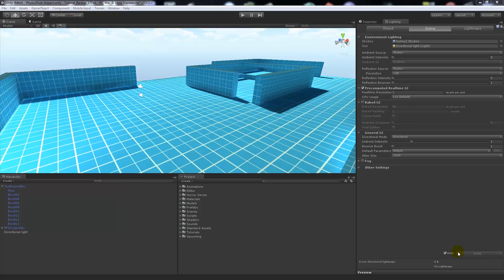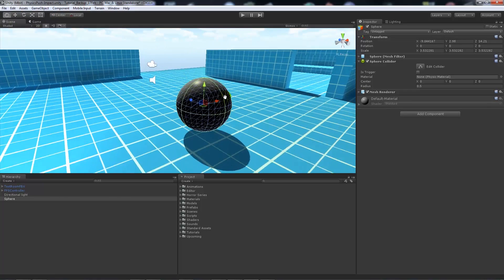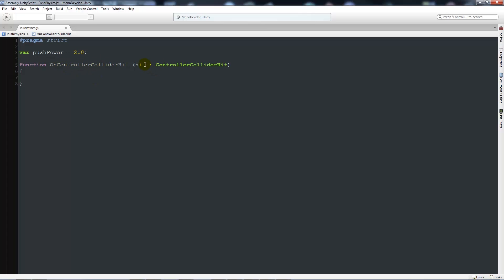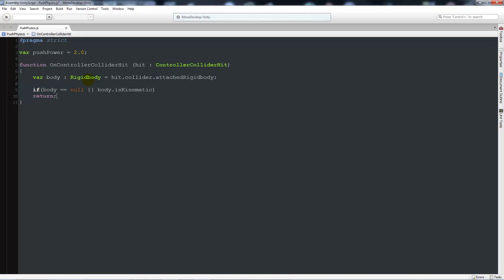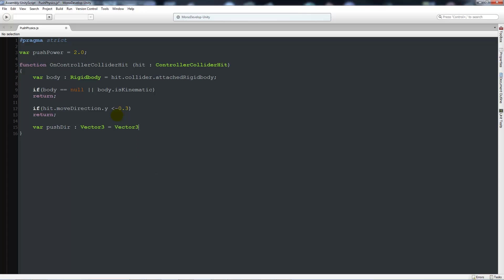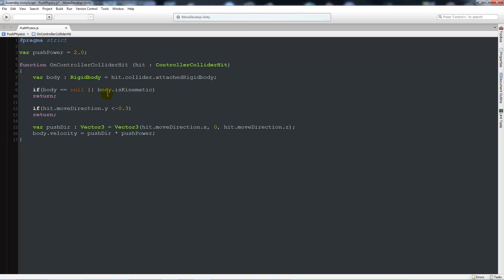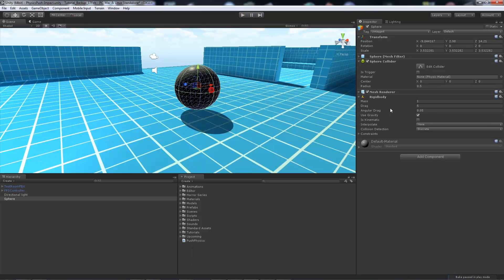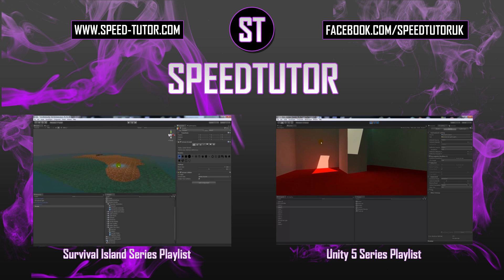Pushing objects (Football / Basketball) in Unity 5 (JavaScript)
In this tutorial I show you how to push physics objects with rigidbodies (Like footballs) within Unity 5. This will help you make various different types of physic collisions and make your games more realistic! We will be setting up the object and writing a simple script in Javascript!